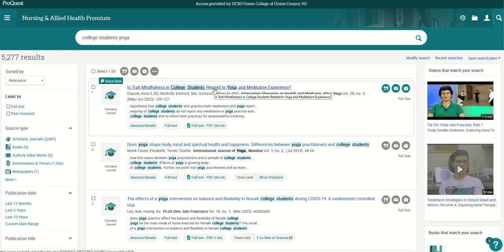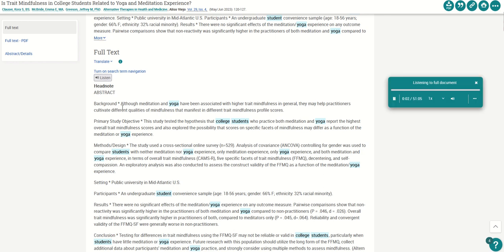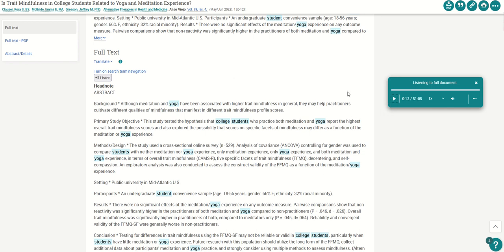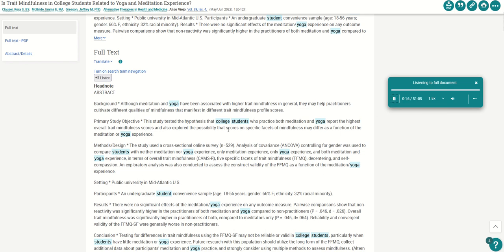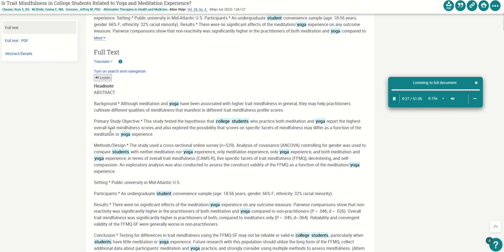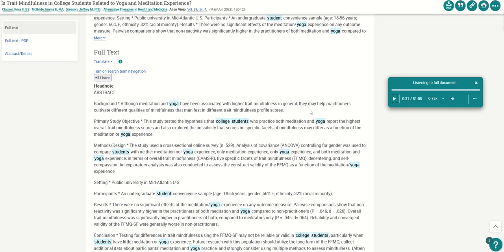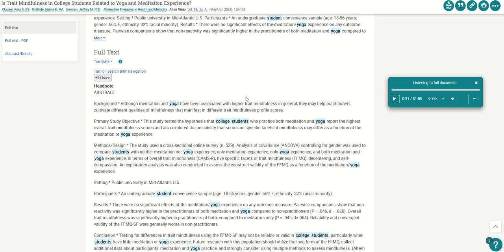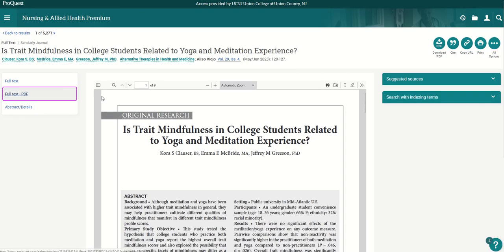UCNJ Libraries Text to Speech Tutorial